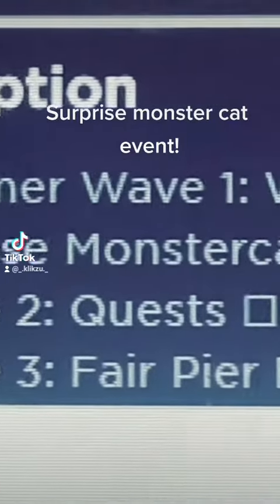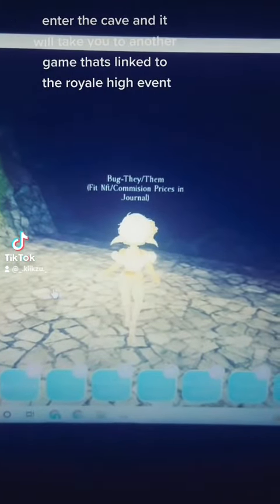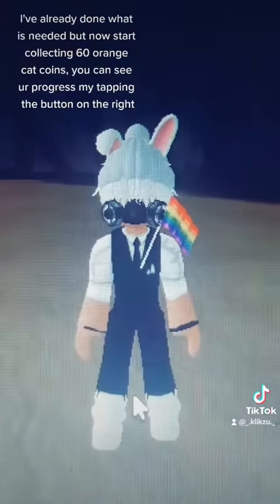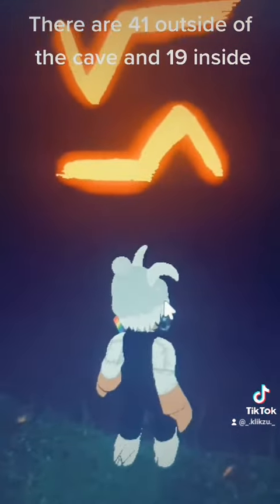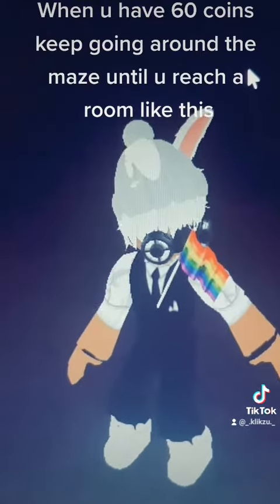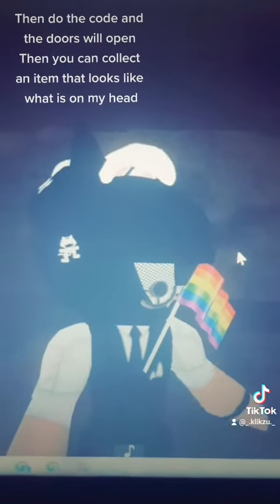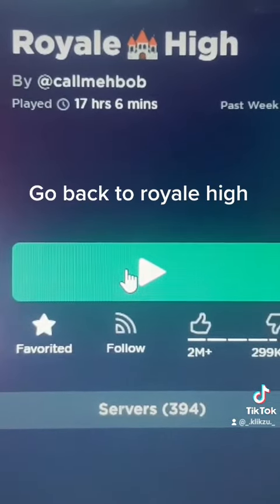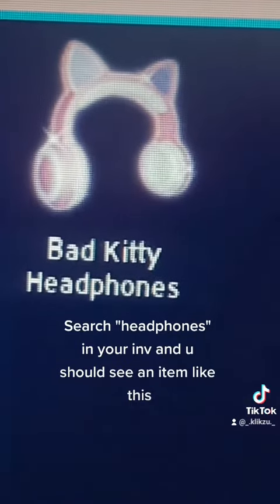(NEW RH ITEM) Surprise monstercat event!!!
By following these steps you guys can find and get the new royale high item!